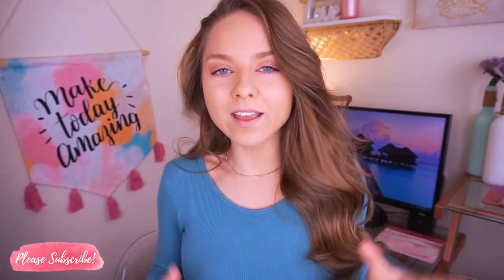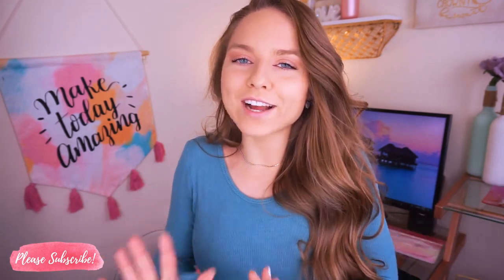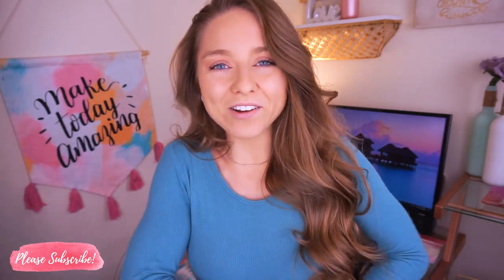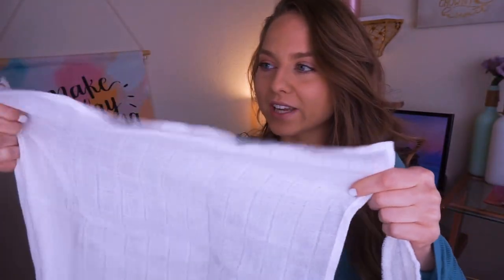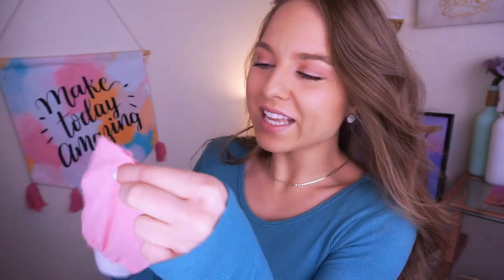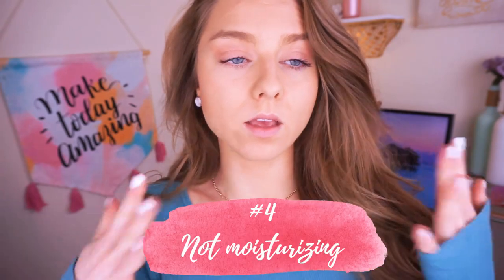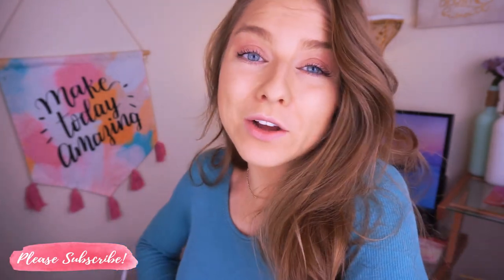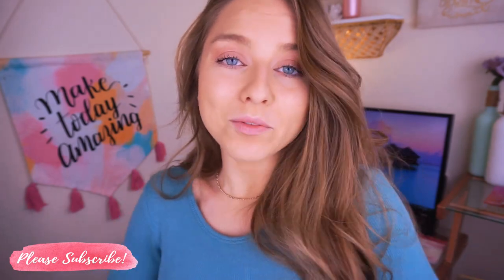5 ACNE MISTAKES YOU'RE MAKING & HOW TO FIX THEM! | TIPS FOR ACNE PRONE SKIN | HOW TO GET RID OF ANCE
❤Oceanvils bamboo towel face set
❤Oceanvils exfoliating glove

2) Must be following me on Insta & turn post notifications on! @briacrista

A big thank you to Oceanvils for partnering with me on this video & hosting a giveaway with me! Best of luck to everyone entering!

❤ D I S C O U N T  C O D E S  & COMMON PRODUCT QUESTIONS❤

20%off w/ code "BRIA"